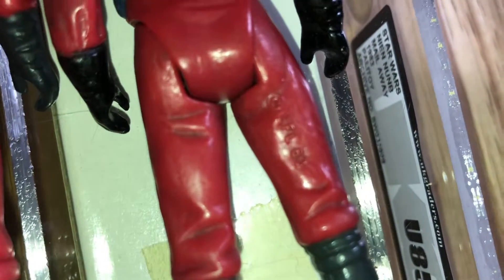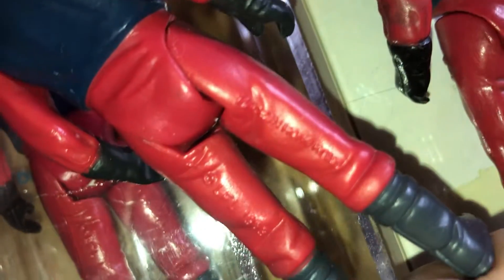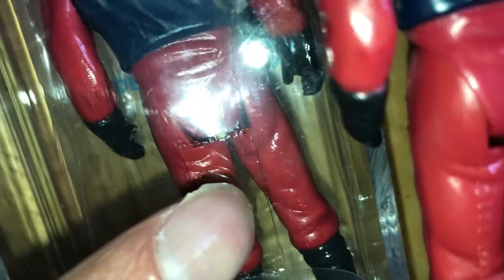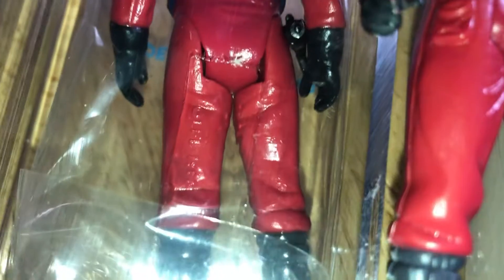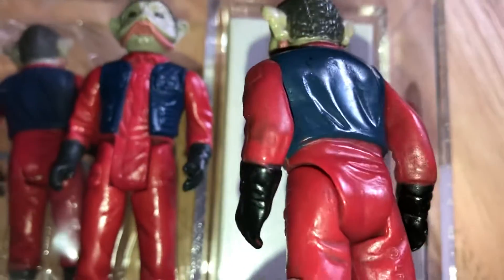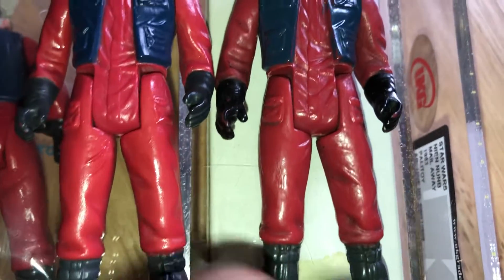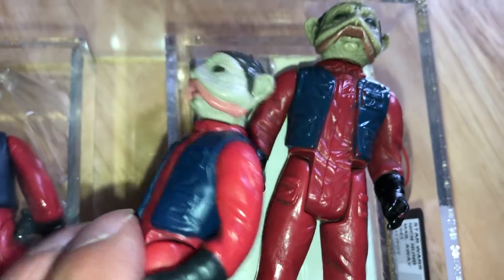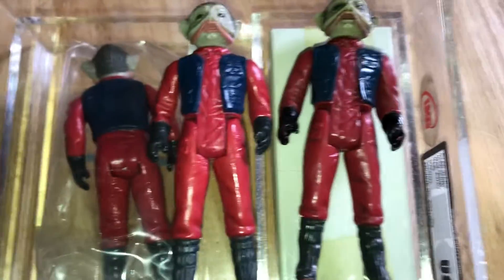Nien’s bum, I mean Nunb😂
Got quite fascinated by Nien bum, I mean Nien Nunb COO markings and I shall waffle inanely about this!